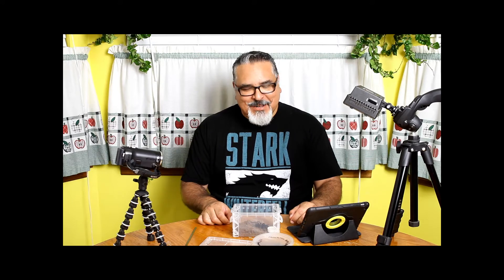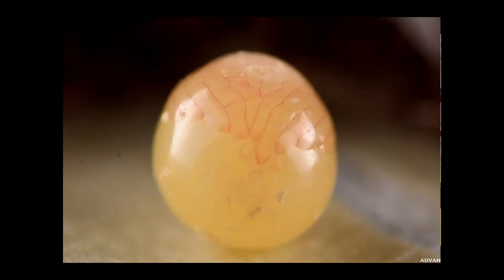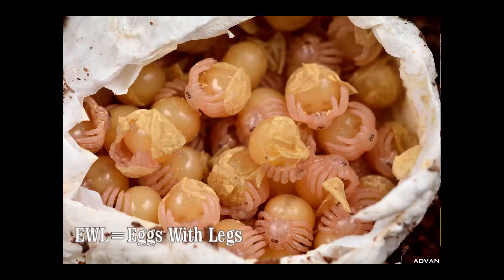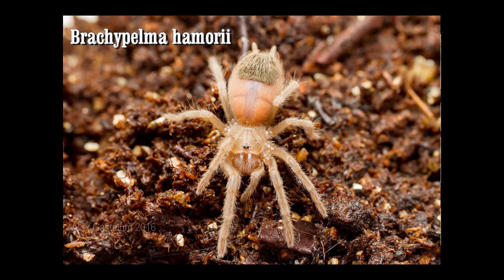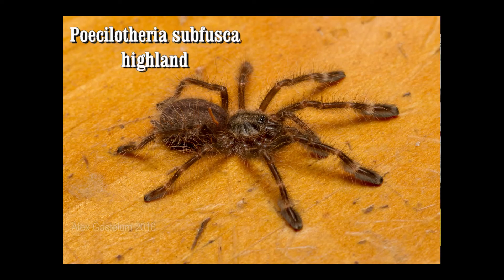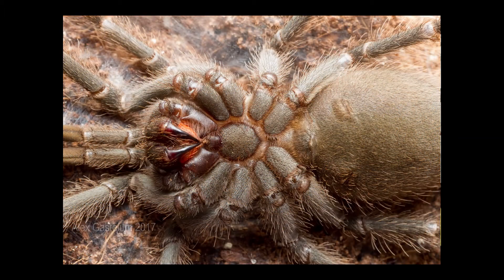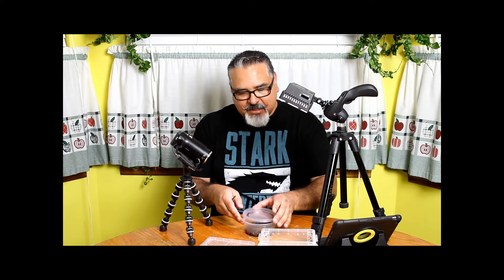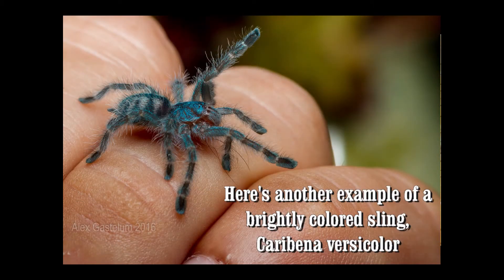My Tarantula is Molting-What to Expect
Tarantula molting, what to expect, and how to determine sex from a tarantula's molt.

Special thanks to Chad Campbell for sharing his photos with me.  Check out his Flickr page:

My equipment:
Canon 7D
Tamron 24-70mm
Manfrotto MKCOMPACTADV-BK Compact Advanced Tripod with 3-Way Head (Black)
RODE VideoMic Studio Boom Kit - VM, Boom Stand, Adapter, 25' Cable
Sony HD Video Recording HDRCX440 Handycam Camcorder
NEEWER 160 LED CN-160 Dimmable Ultra High Power Panel Digital Camera / Camcorder Video Light, LED Light for Canon, Nikon, Pentax, Panasonic,SONY, Samsung and Olympus Digital SLR Cameras
Manfrotto MKCOMPACTACN-BK Compact Action Tripod (Black)